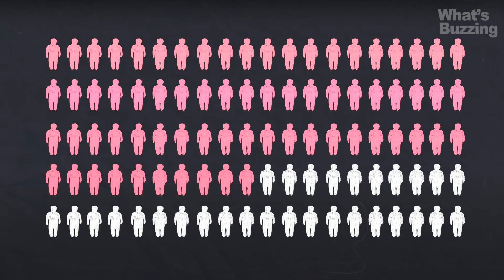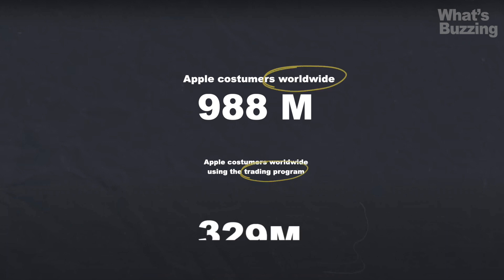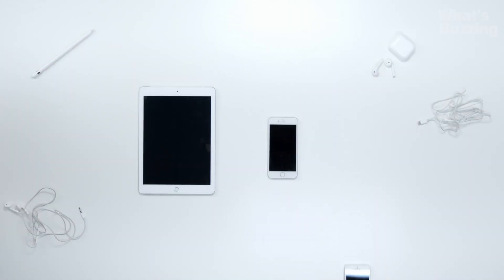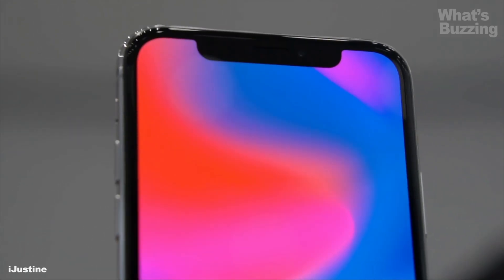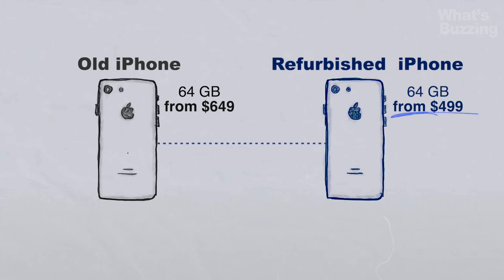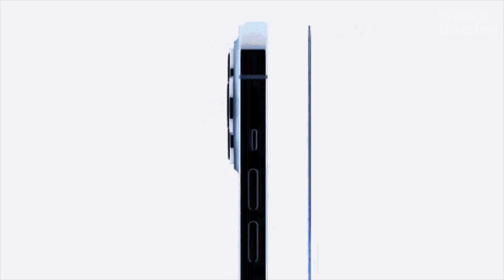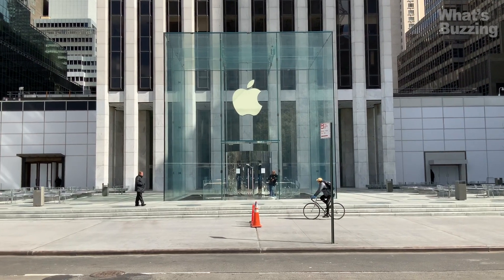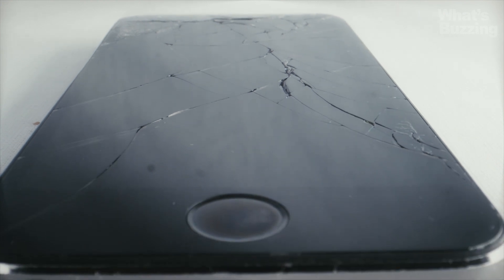Apple's Tim Cook Wants Your Old iPhone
Apple has heavily promoted their trade-in program in recent years, encouraging users to give up their old iPhone in exchange for a discount on a new model. Your benefits are clear, but why is Apple interested in getting old iPhones? Are they going to sell them or get materials to recycle?
Over a third of Apple Store customers now utilize the Apple Trade In program, but it left many people wondering… why Apple even wants your old iPhone?

What we use to create our videos:
Music, motion graphics or stock footage? We use Envato Elements! use our link to sign up and save on Envato

About:
The mission is simple, explain What's Buzzing around the world, and understand what's driving events in the headlines with cool explainer videos.

Follow What's Buzzing on Facebook
Follow What's Buzzing on TikTok
Follow What's Buzzing on Twitter
Follow What's Buzzing on Instagram